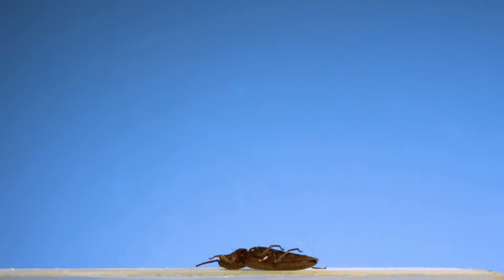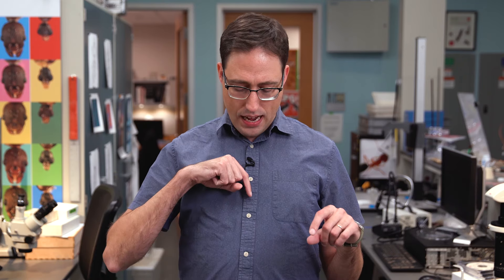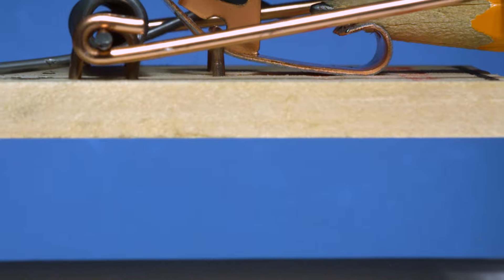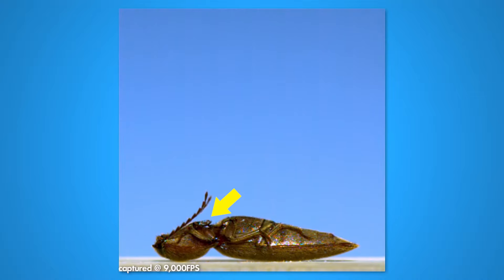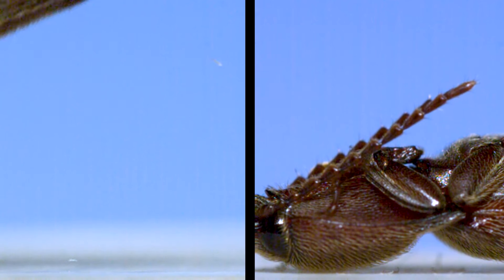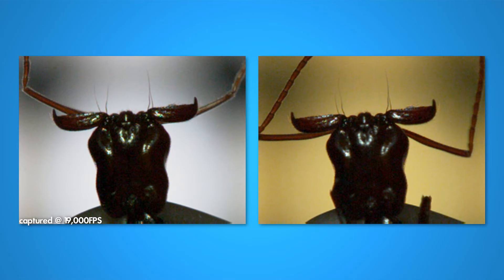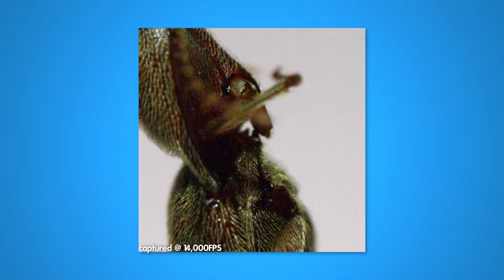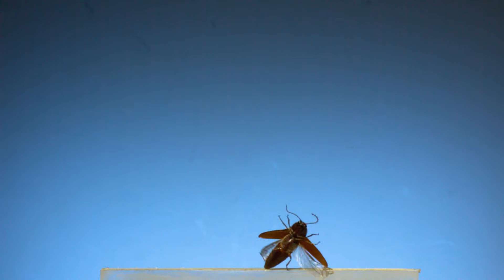How do click beetles jump?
The spring-loaded "click" of a click beetle is one of the most unique ways of jumping in the insect world! Once I heard about how they do it, and the latch they use to power their jump, it immediately became a thing I just had to film in maco slow-motion detail!

Bolmin et al. (2019) "Latching of the click beetle (Coleoptera: Elateridae) thoracic hinge enabled by the morphology and mechanics of conformal structures"

Evans (1972) "The jump of the click beetle (Coleoptera, Elateridae)—a preliminary study"